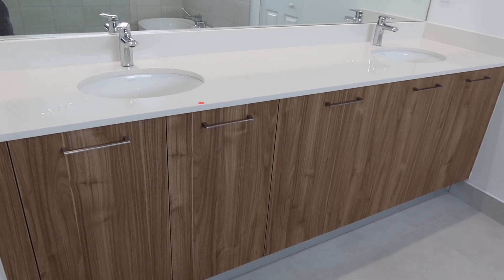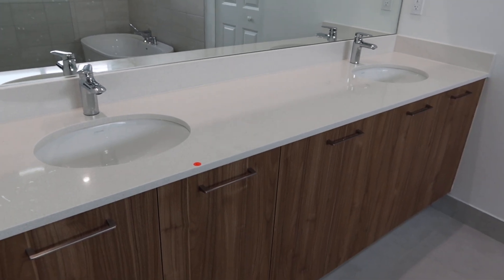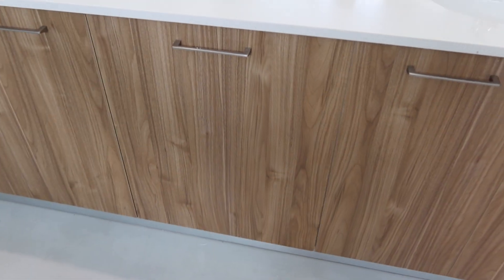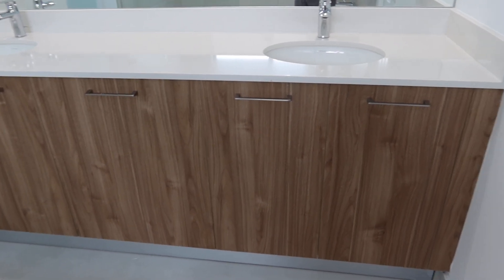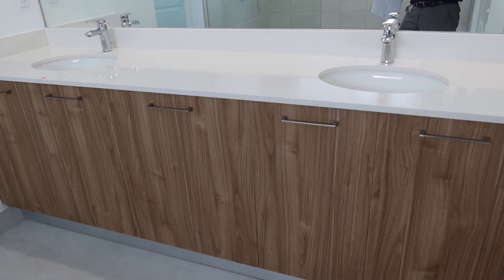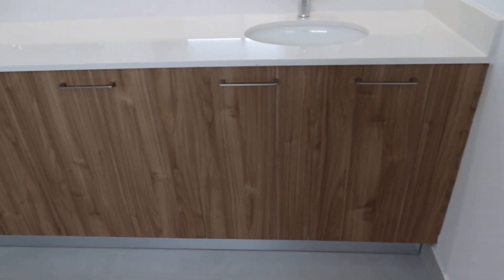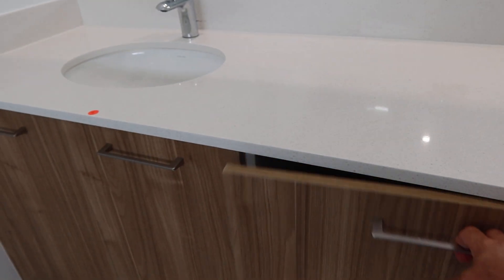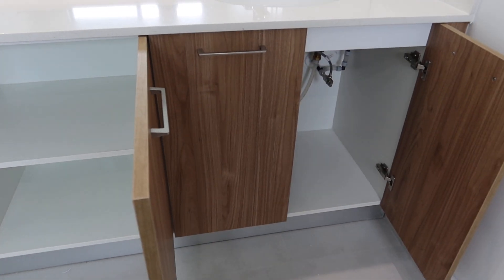lot 4 master vanity